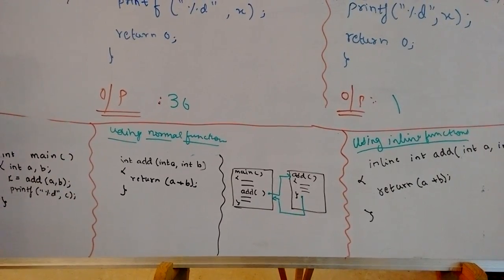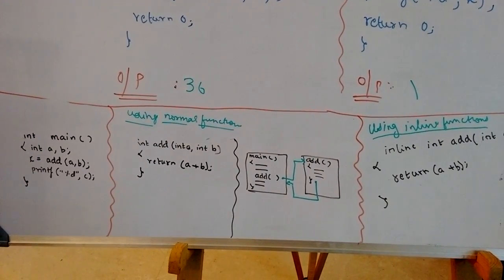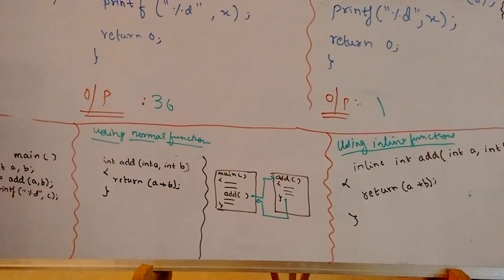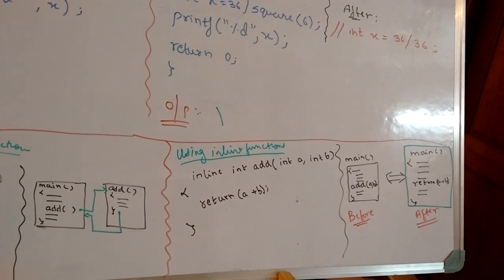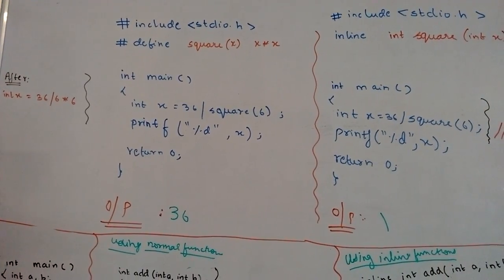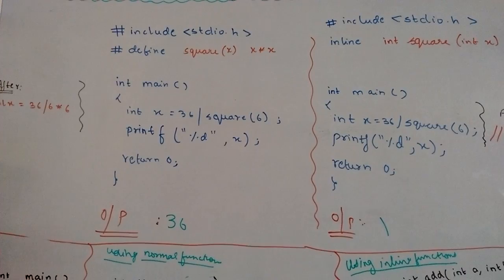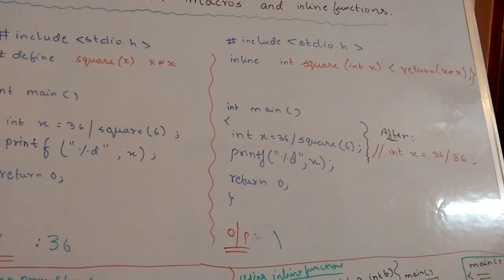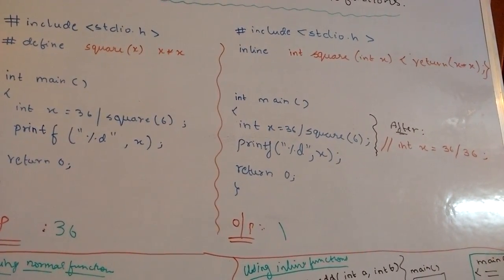C aptitude chapter 2 lecture 8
Macros and preprocessors - macros and inline functions